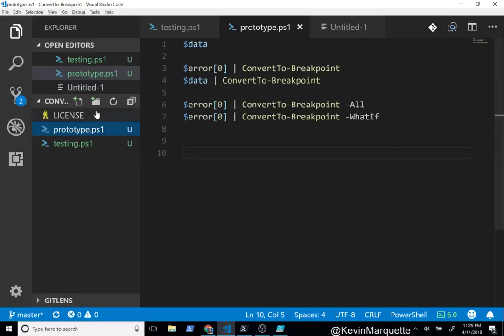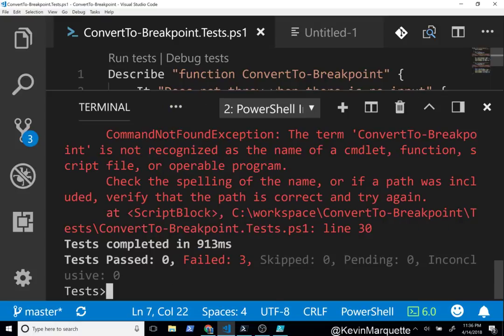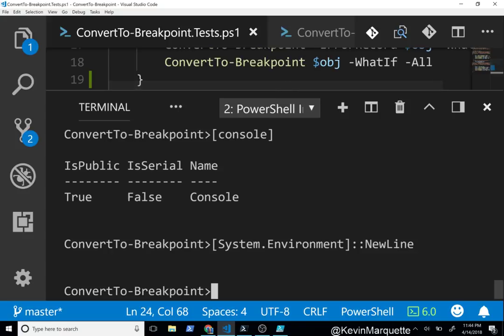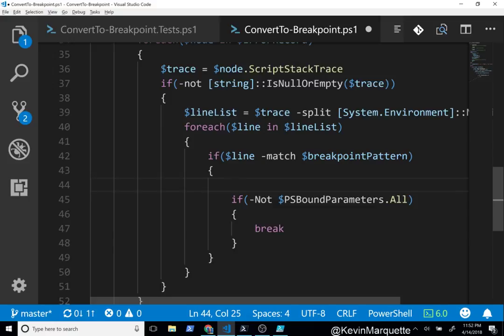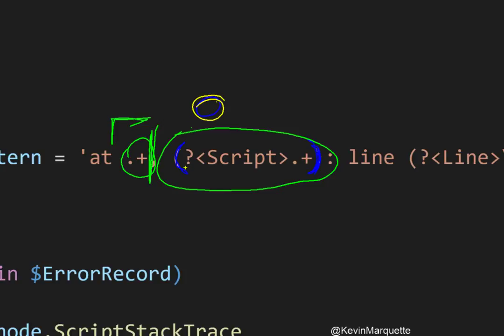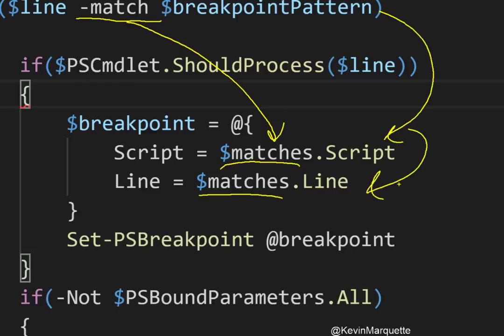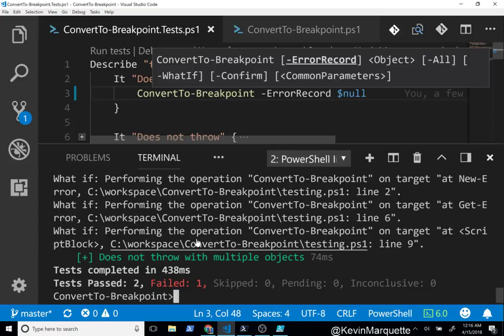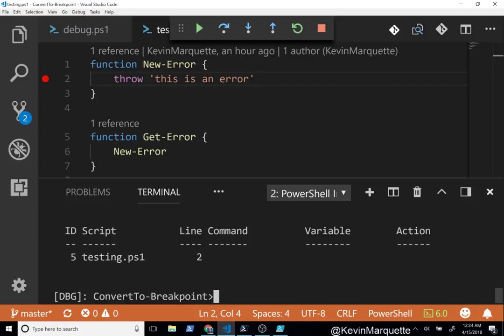ConvertTo-Breakpoint: Writing the cmdlet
Set up a new project with Pester tests. Then write and review the code.